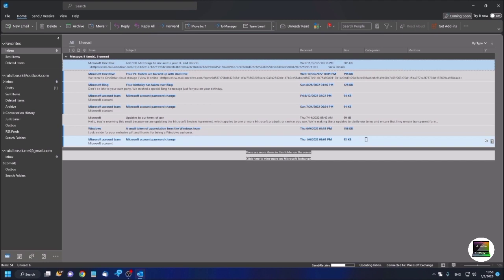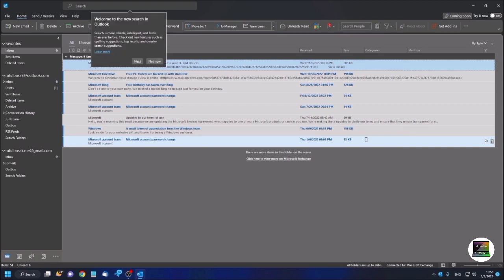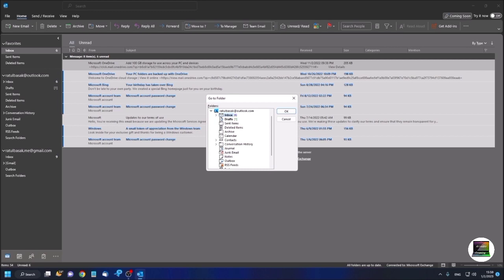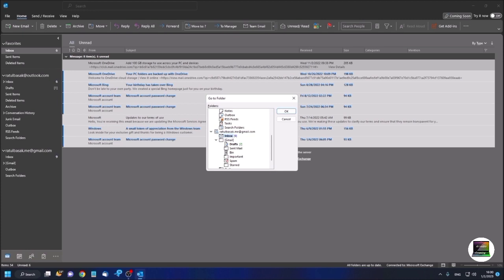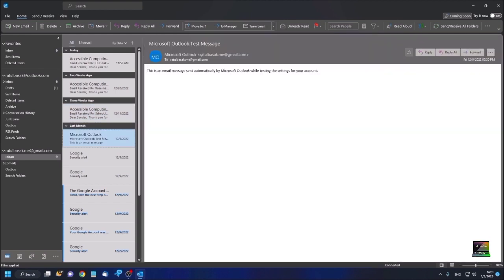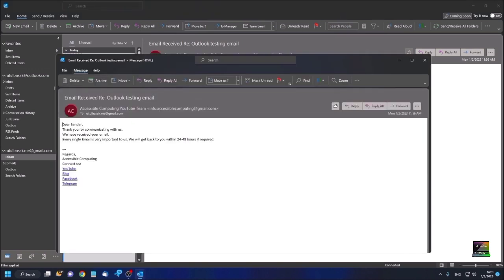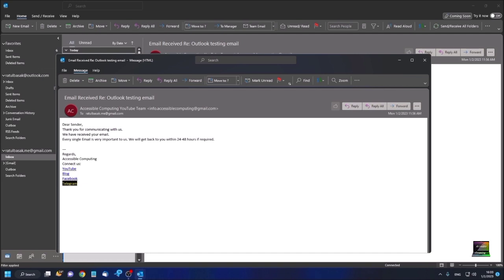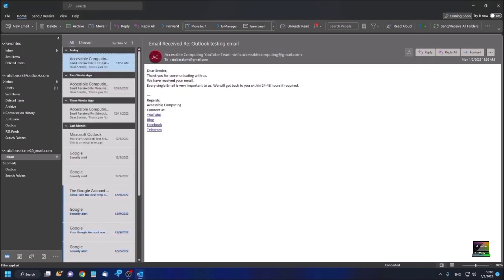Outlook With Screen Readers (3) How To Read Emails Using Outlook Tutorial For Visually Impaired